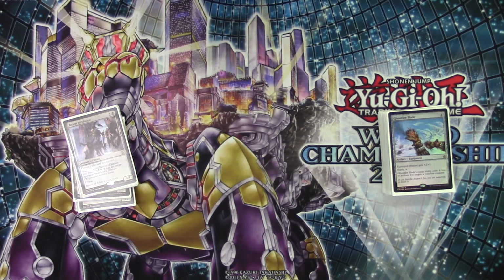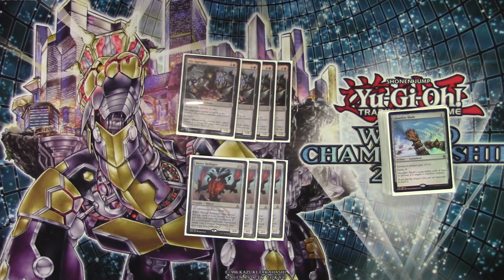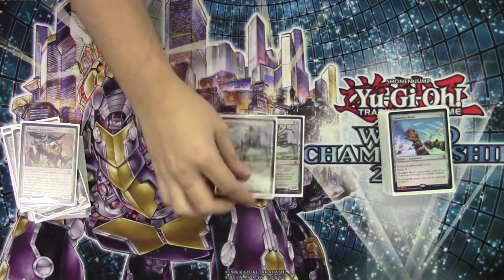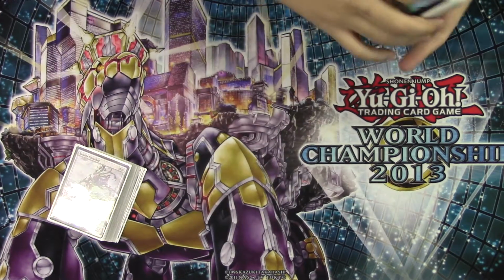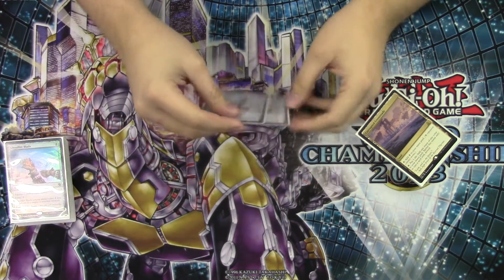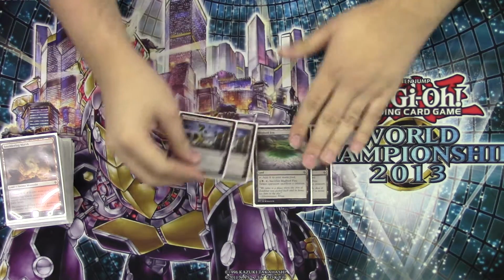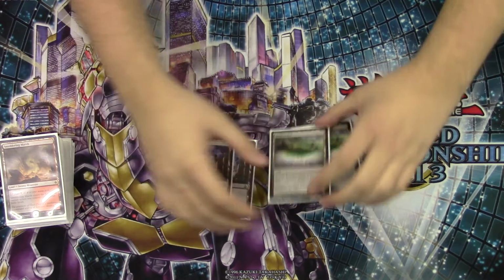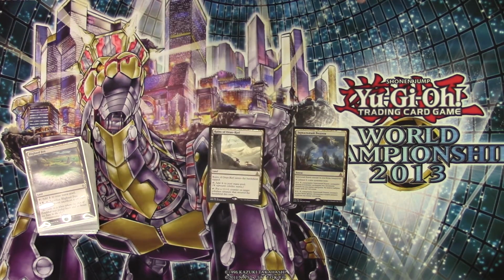MTG Eldrazi Aggro OGW Standard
/ topdeckcardsandgames